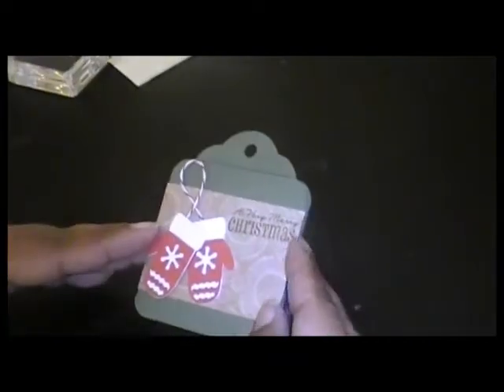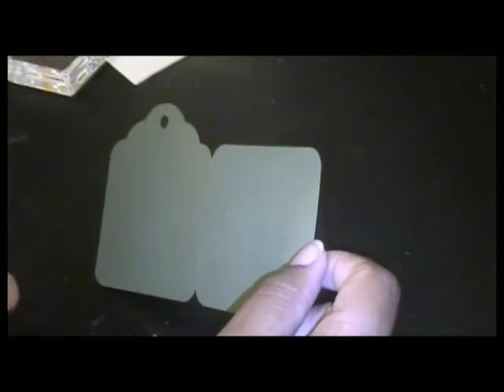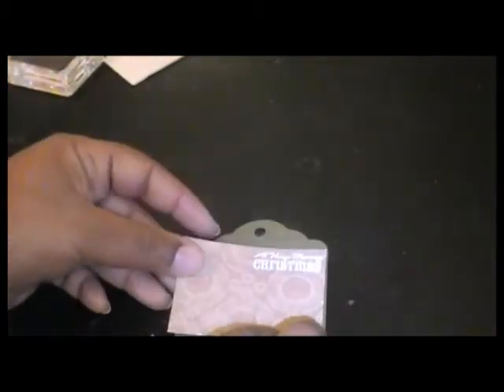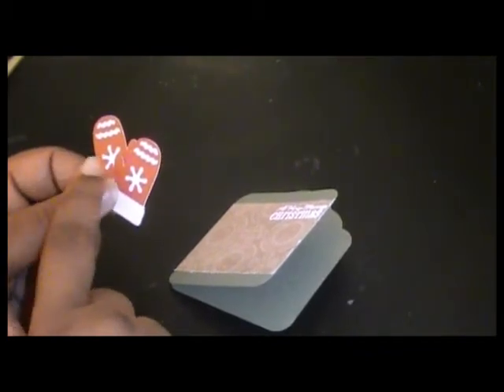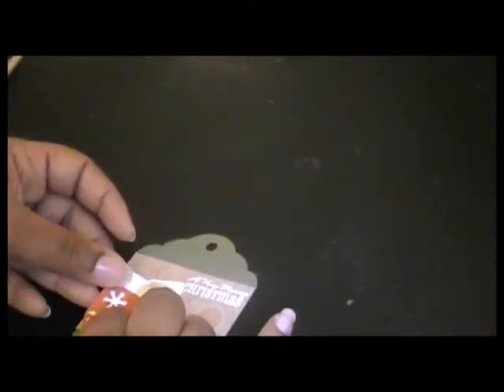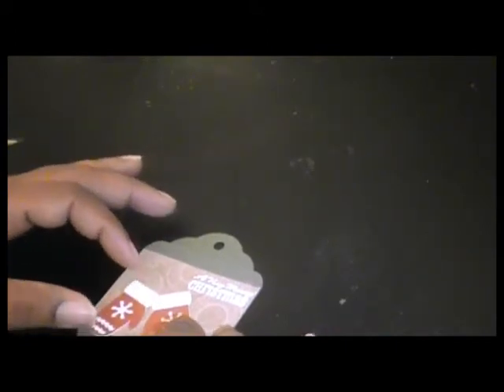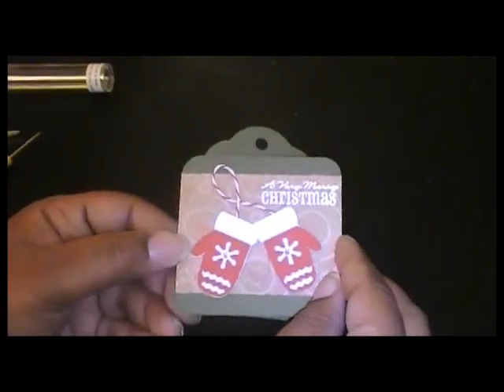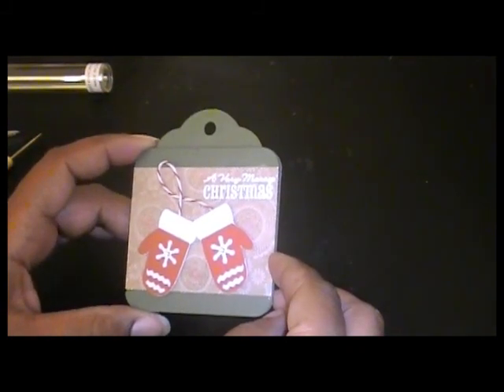2012 Holiday Series Episode #3